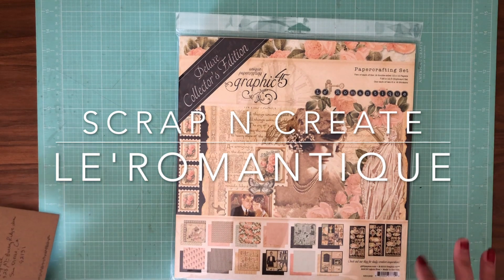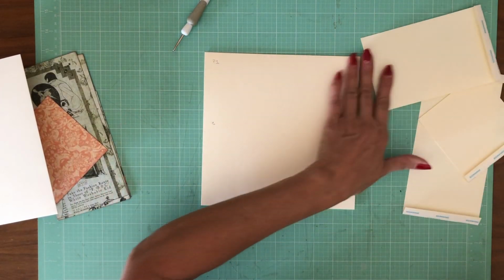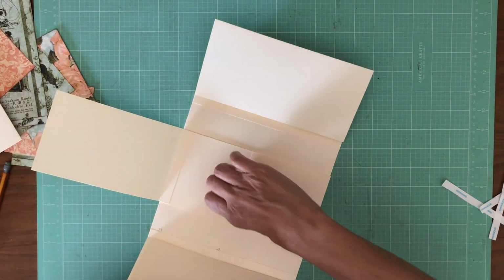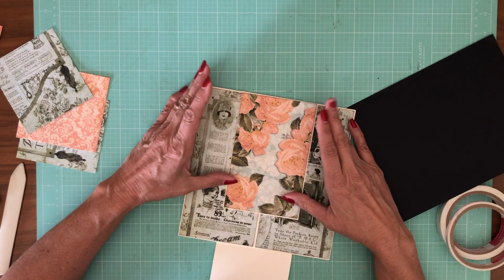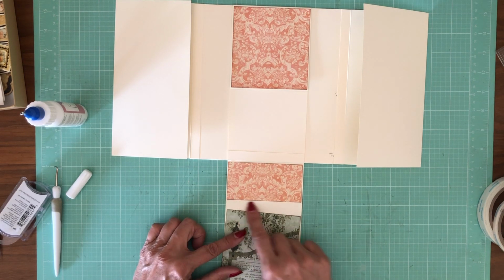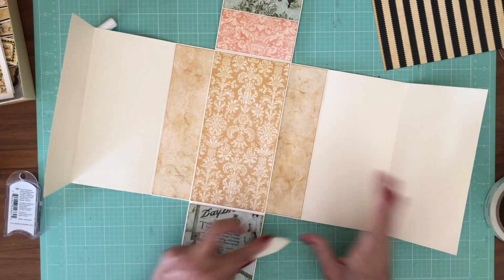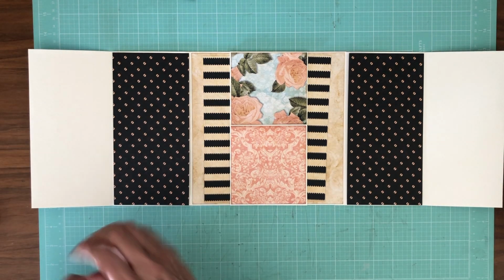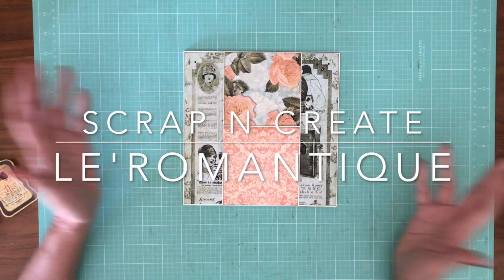Graphic 45 Le'Romantique Page 1 Mini Album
Mini Album Graphic 45 Le'Romantique Page 1

Le’Romantinque Material list

Le’Romantique Cut List

Page 1
 Left & right flaps 8 ½ x 8, score ½ & 4 ½ (trim to fit)
 Top flap 4 x 6 ¾, score ½ on 6 ¾ side
 Bottom 4 x 4 ¾, score ½ on 4 ¾ side
 Belly band 4 x 9, score ½ & 8 ½
Page 2
 Left flap 4 ½ x 8, score ½ on 4 ½ side
 Faux envelope 6 x 9 ½, score 1 ½ & 5 ½ (trim to fit)
Page 3
 Top flap 8 x 5 ½ score ½ on 5 ½ side (trim to clear pocket)
 Left & right flap 6 ½ x 5, score ½ on 6 ½ side
Page 4
 Top flap 7 x 3 ½, sore ½ on 3 ½ side
 Bottom flap 7 x 6 ½, score ½ on 6 ½ side
 Inside flap 6 7/8 x 5 ½, score ½ on 5 ½ side
Page 5 mirror 4
Page 6 mirror 3
Page 7 mirror 2
Page 8 mirror 1
This video is about Le'Romantique P1